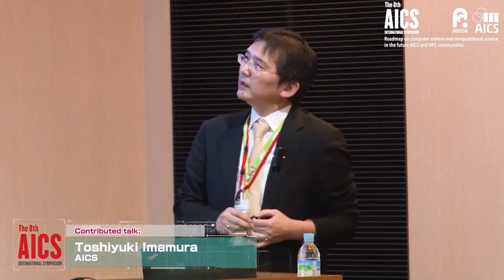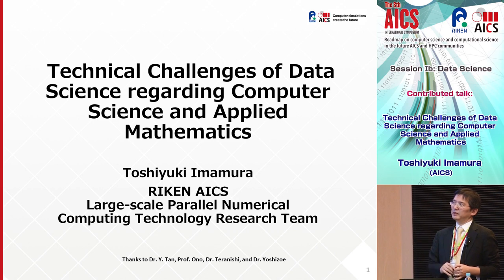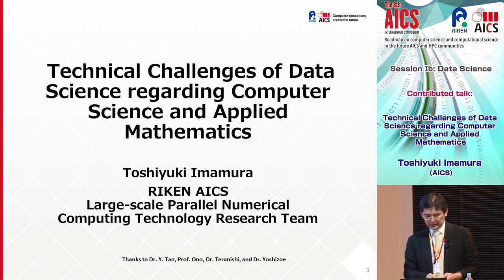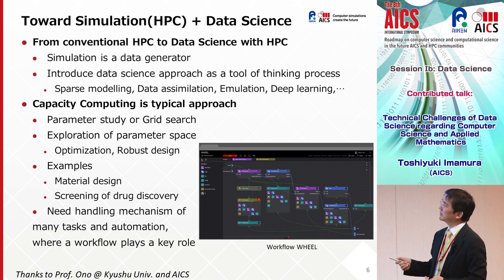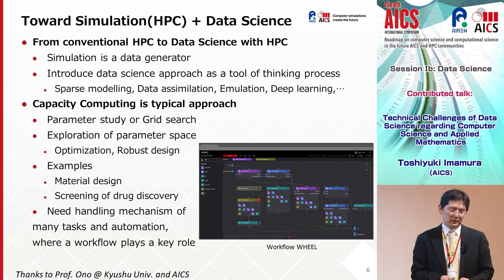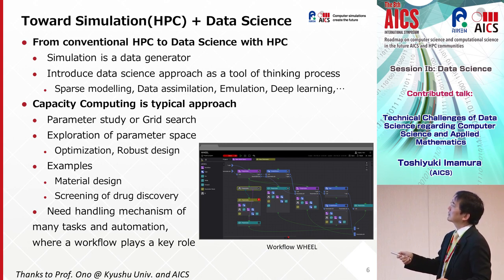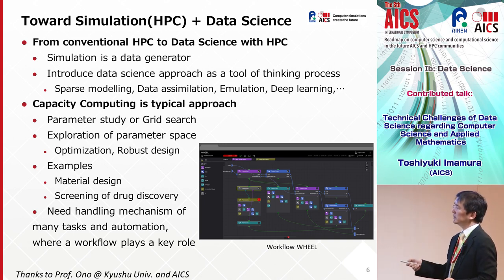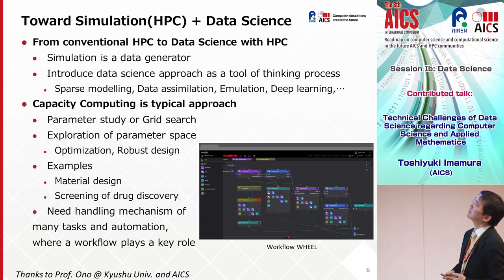"Technical Challenges of Data Science regarding Computer Science and ..." Toshiyuki Imamura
The 8th AICS International Symposium 7 Feb,2018
"Contributed talk: Technical Challenges of Data Science regarding Computer Science and Applied Mathematics"
Toshiyuki Imamura
(RIKEN Advanced Institute for Computational Science(AICS))